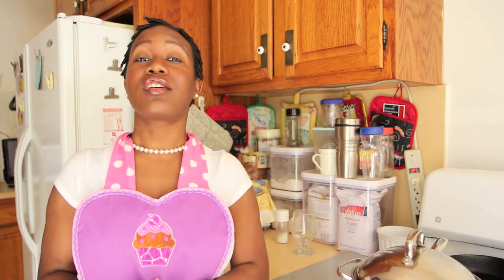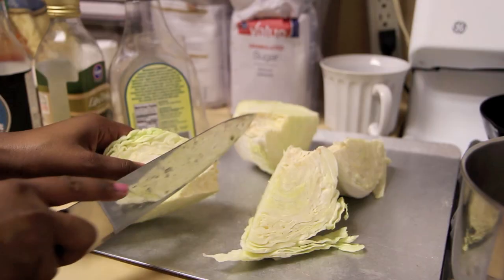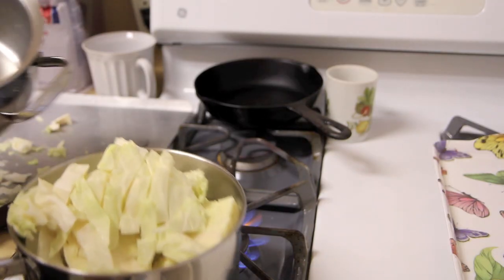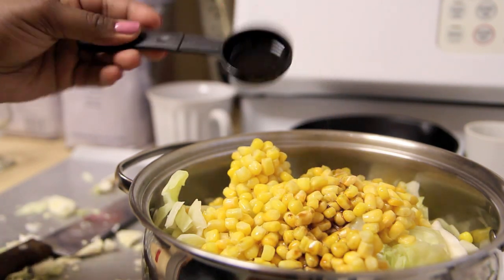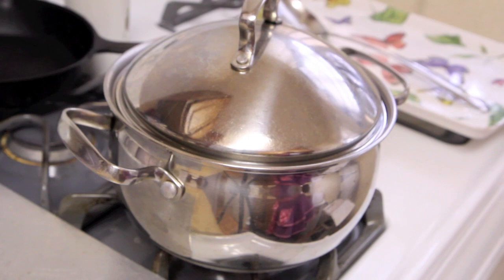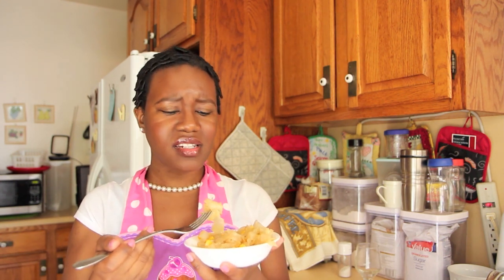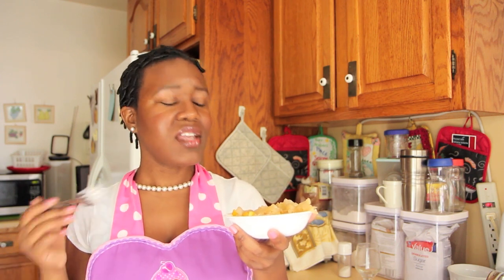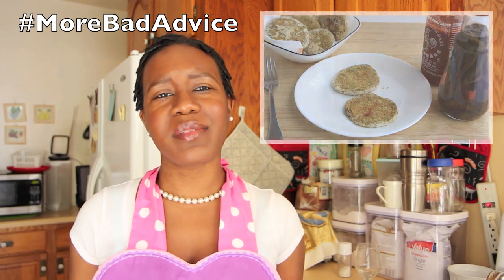Corned Cabbage Recipe (8.14.12 - Day 2) Everything not Corned Beef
Honestly, I have cabbage left over from the other day when I made the stuffed cabbage recipe. Looking through the Southern Cooking Bible, I found a stuffed cabbage and a fried cabbage, but I recently did those, and I am not yet ready to recreate them.  Then I saw Corned Beef with Cabbage. Since there is no way I am cooking the Corned Beef, and my hatred of imitation meat won't allow me to Corn Tofu, I just decided to work off of the cabbage. It made me laugh so hard when I thought about just adding corn to cabbage and calling it Corned cabbage, when I know it had absolutely nothing to do with the corning process of anything, I decided to go with it.

Corned Cabbage Recipe - Everything not Corned Beef

Ingredients:
3 cup water
1 head of cabbage
12 oz bag of frozen corn
3 tablespoons soy sauce
2 tablespoons olive oil
2 tablespoons agave
1 teaspoon sriracha sauce

Directions:

Bring a large pot of water to a boil over high heat.

Quarter the head of cabbage, and then cut the hard core/stem from each quarter.

Slice each quarter of into 1 inch slices and dump them into the boiling pot.

Add to the pot the frozen corn, soy sauce, olive oil, agave nectar, and sriracha sauce.

Reduce the heat to a simmer, cover and cook for 30 minutes to an hour depending on how tender you prefer your cabbage.

My Verdict:
This cabbage was probably with best I ever had. There were so many layers of flavors and textures, I have eaten the whole pot myself. I don't miss the corned beef at all.

About Southern Queen of Vegan Cuisine Project

Inspired by the Julie and Julia Project, the Southern Queen of Vegan Cuisine will take on the Paula Deen Southern Cooking Bible. Veganizing 328 butter-laden, pork-filled recipes in 328 days. This is a test . . . this is only a test of skill, imagination, and physical & mental fortitude.

Inspired by
Paula Deen's Southern Cooking Bible: The New Classic Guide to Delicious Dishes with More Than 300 Recipes
AND
Julie and Julia: My Year of Cooking Dangerously